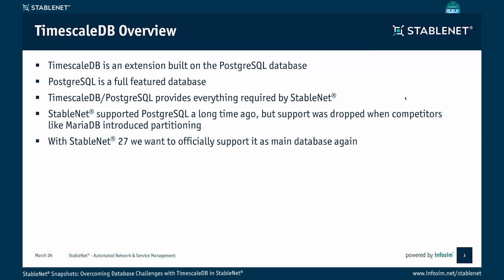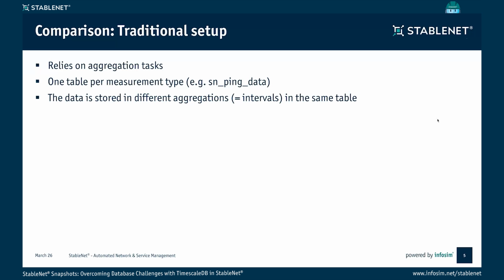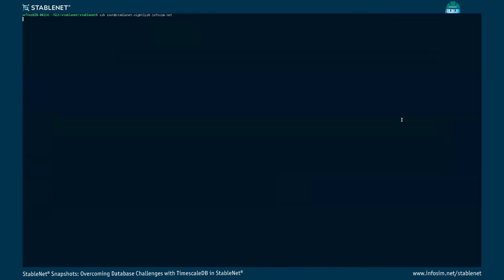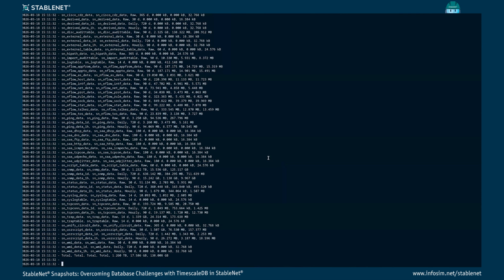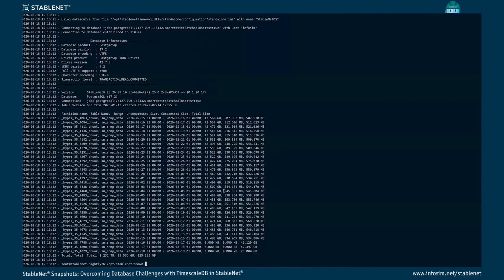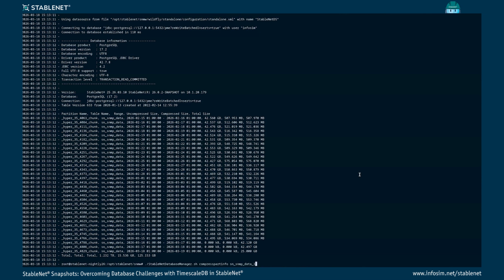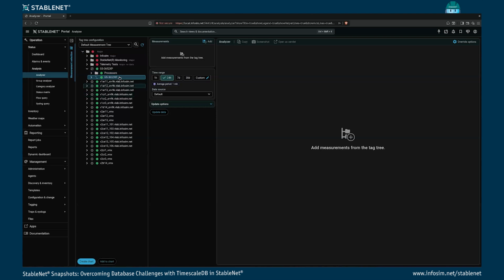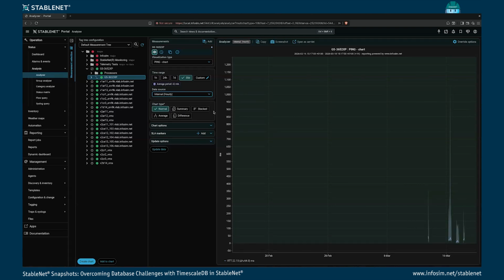StableNet® Snapshot Series - Overcoming Database Challenges with TimescaleDB in StableNet®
Learn how time-series databases help solve typical database challenges when working with large-scale measurement data.